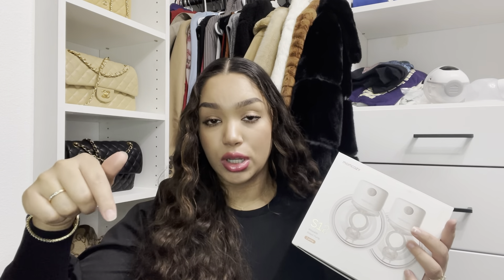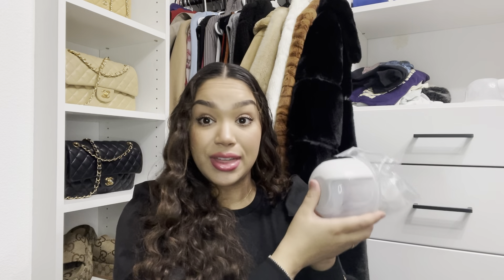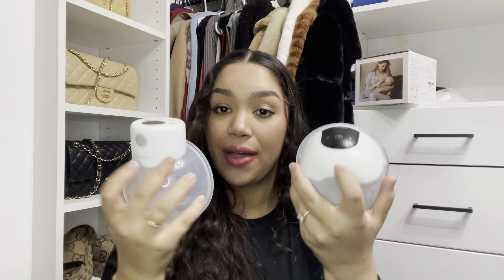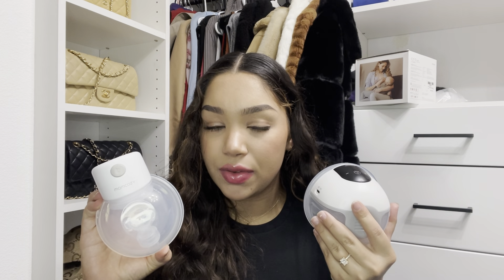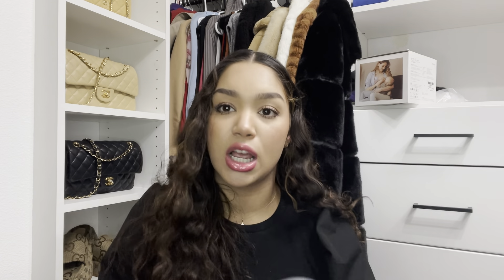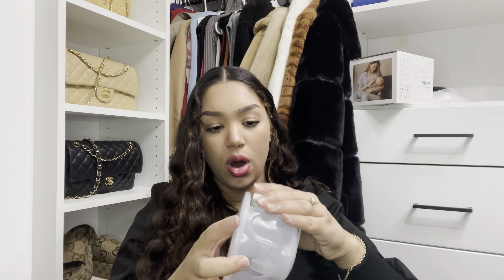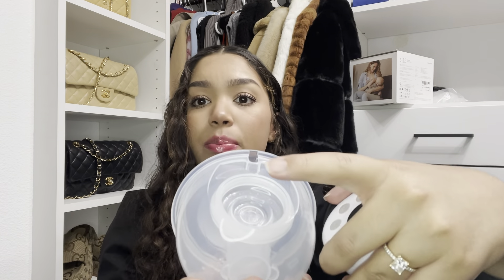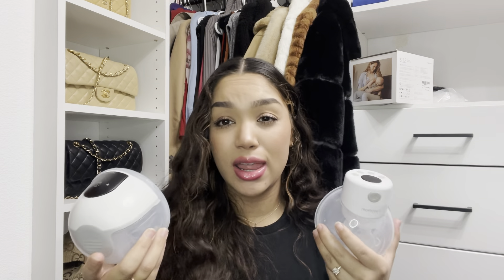Momcozy S12 vs Momcozy M1 | Honest Review and Comparison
Momcozy M1: